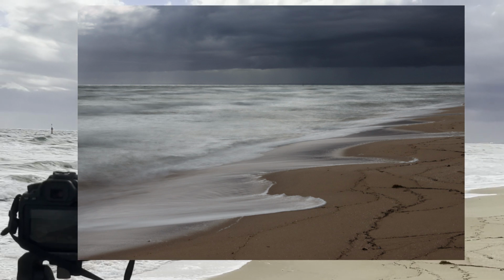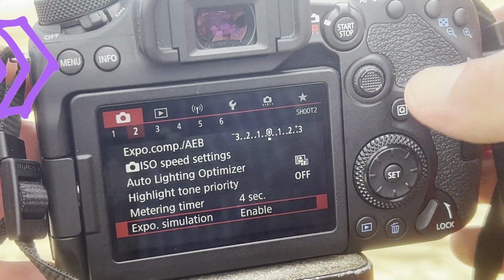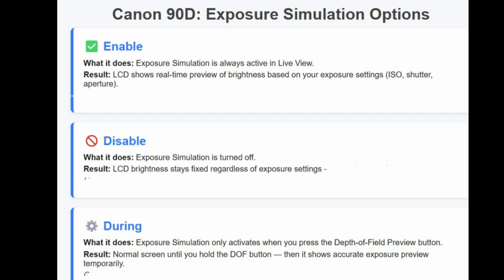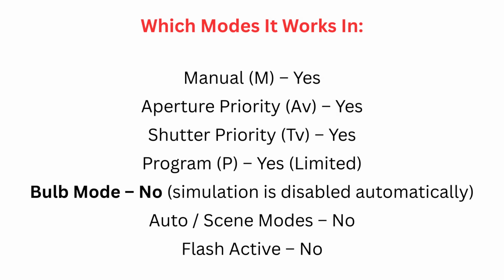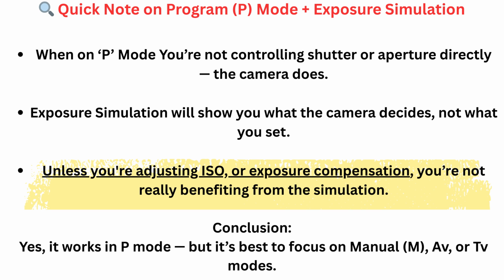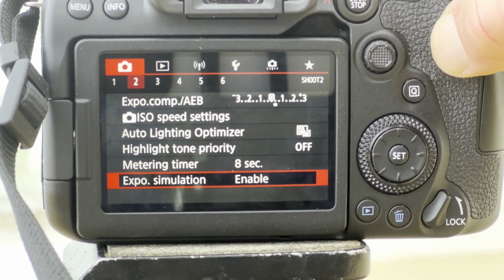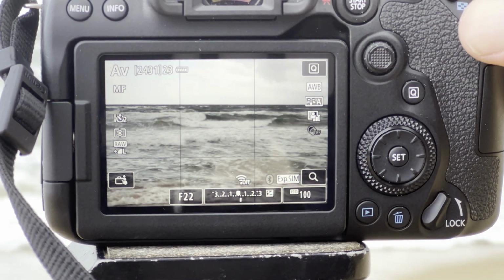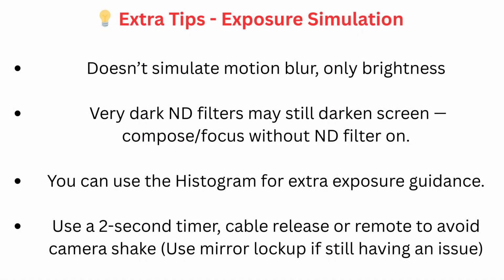How to Use Exposure Simulation on Canon 90D (Canon 80D, 70D, 6D II, 5D IV, EOS R, R6, & Similar)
Want to preview your exposure before you shoot?

In this video, you'll learn how to set up and use **Exposure Simulation** on the Canon 90D (and similar Canon models) to improve your photography workflow.

📌 This video focuses on using Exposure Simulation for long exposures, but the feature is helpful for any exposure length.

🎯 In this tutorial:
- What Exposure Simulation actually does
- How to enable & configure it (3 modes explained)
- When it works (and when it doesn’t)
- Battery-saving tips using “During” mode
- Shot on a beach location with seascape photos under 30 seconds displayed.

🧠 Works on many Canon models with Live View, including:
Canon 90D, 80D, 70D, 6D II, 5D IV, EOS R, R6, and more.

Time stamps:
00:00 - Exposure Simulation for Long Exposure
01:14 - What Is Exposure Simulation?
 01:46 - How to Enable Exposure Simulation (Canon 90D)
02:25 - Exposure Simulation Settings: Enable, Disable, During (inc. best for battery)
03:45 - Battery usage
04:08 - Which Modes Exposure Simulation Works In
05:30 - When Exposure Simulation Works Best
06:32 - What If You Don’t Have a Remote or Cable Release?
07:44 - Important Notes: What Exposure Simulation Can’t Show
 08:14 - Tip for Using Strong ND Filters
08:40 - Final Thoughts & More Resources

🎥 Want to see how I shoot sunrise seascapes with long exposures? Grab this free lesson from my full course ↓